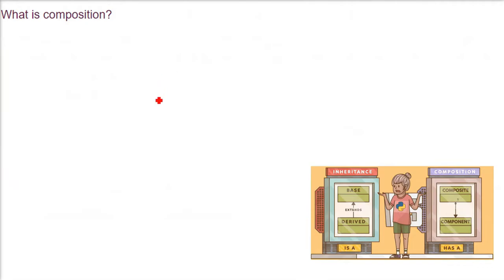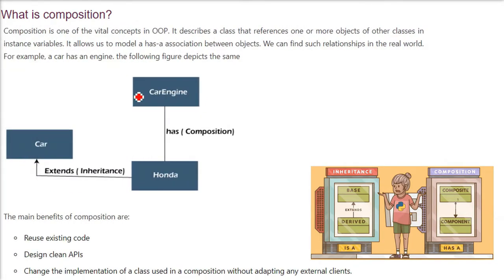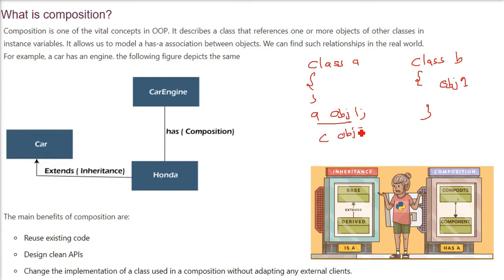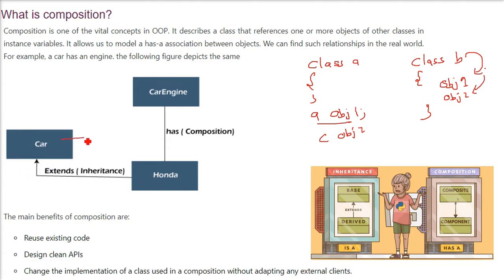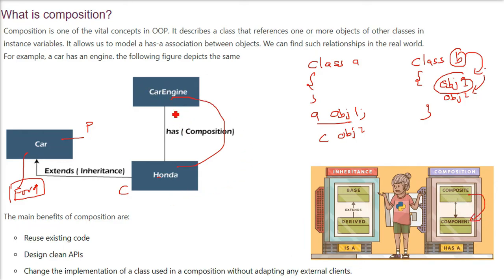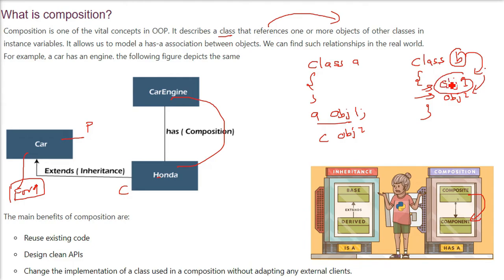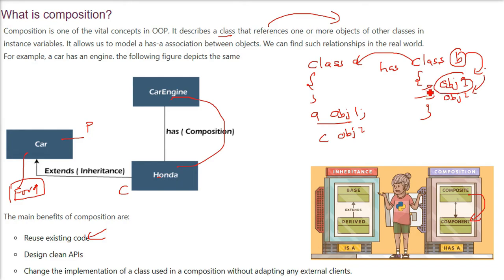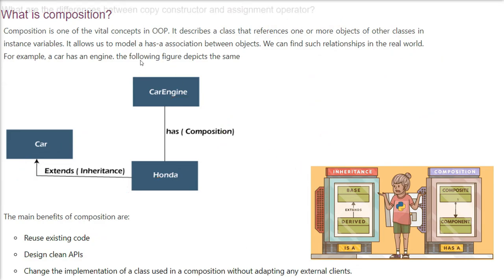What is Composition in Object Oriented Programming , Composition in OOP